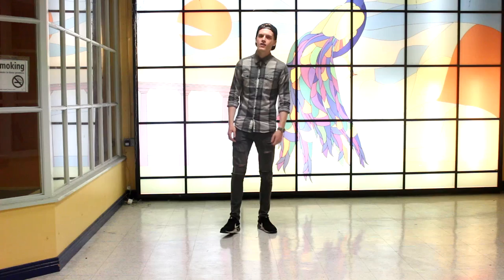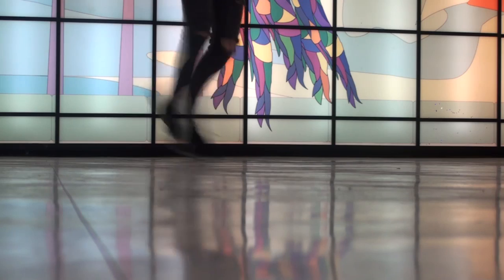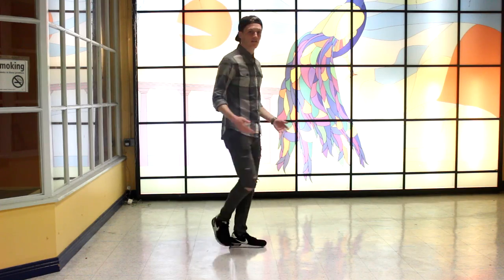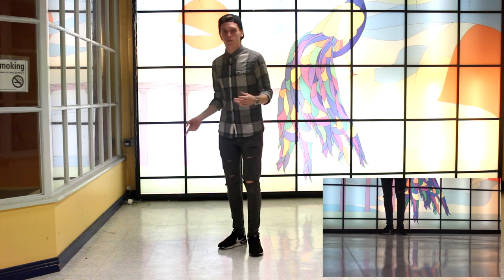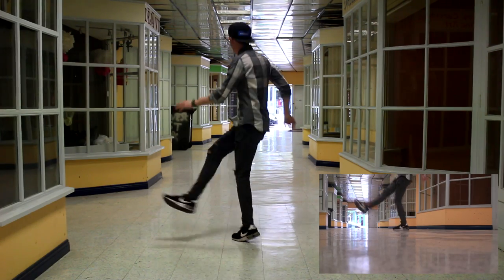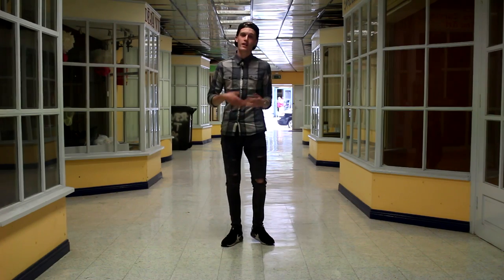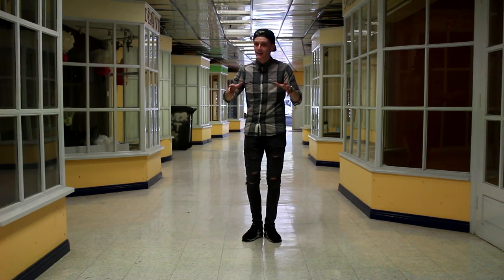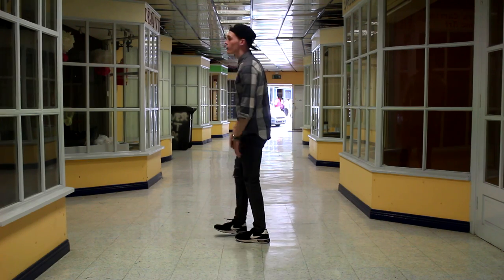Atomic-G | Top 3 Balance Moves | Tutorial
Credits
Edited and Camera operator  1 - David Mc Geary
Camera operator 2 - Karl G Murray